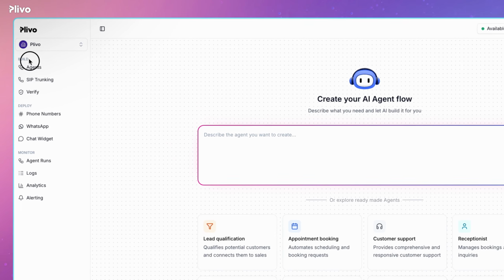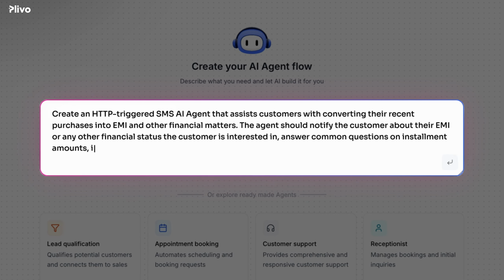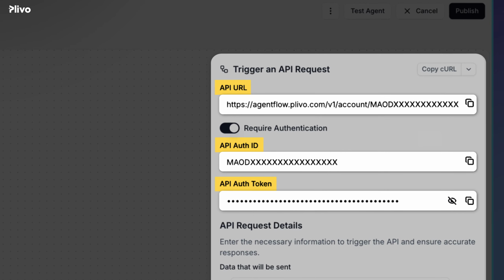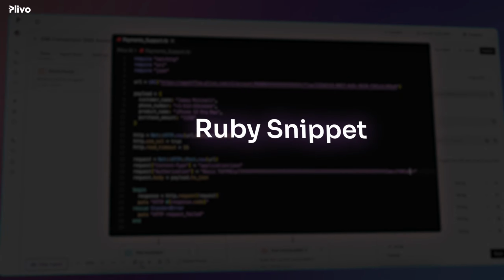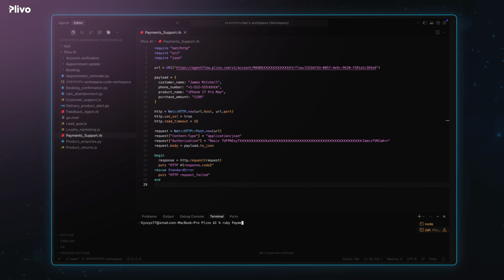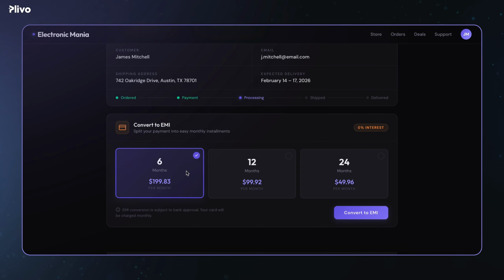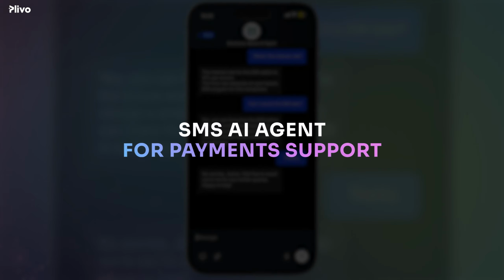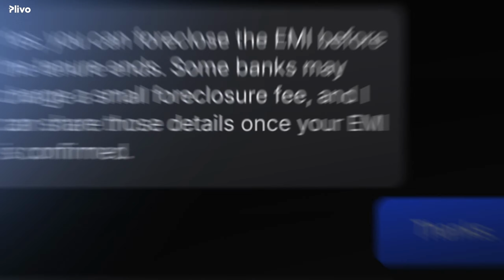Programmatically Trigger an SMS AI Agent using Ruby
In this video, we show how Plivo lets you programmatically trigger an SMS AI Agent using Ruby to handle real-world payments support use cases.

You’ll see how an AI agent can step in the moment a customer requests an EMI conversion, proactively share updates, answer common financial questions, and guide them clearly through the next steps — all without manual intervention.

With HTTP-based triggers, your Ruby application can activate the agent instantly whenever a payments event occurs. The result is faster support, consistent communication, and a smoother customer experience delivered automatically over SMS.

By the end, you’ll see how easy it is to connect your backend systems to intelligent, event-driven AI agents using Plivo.